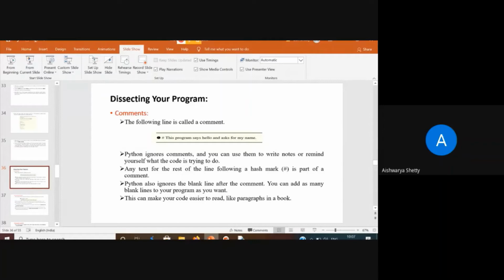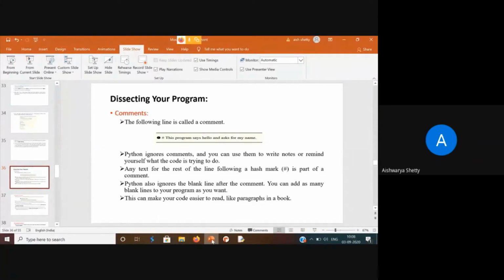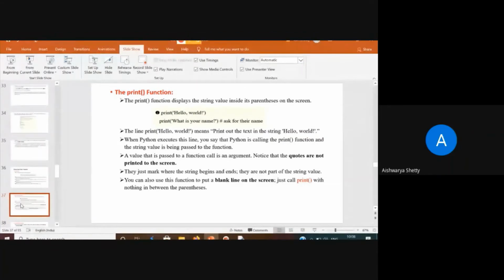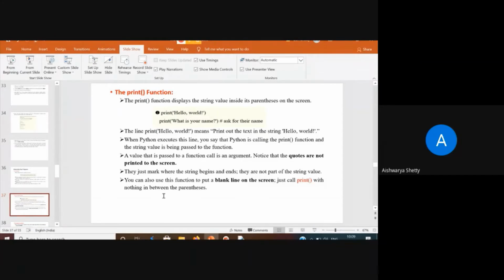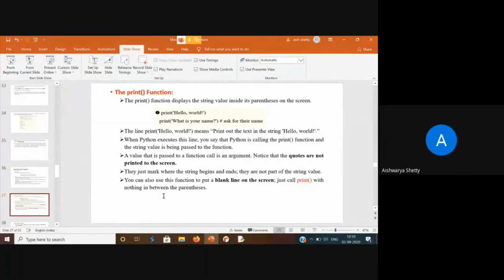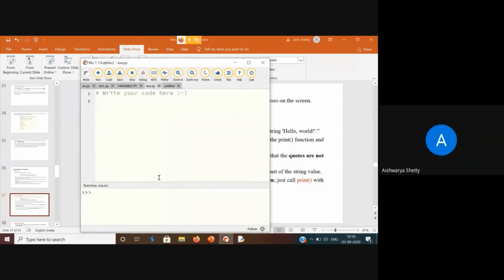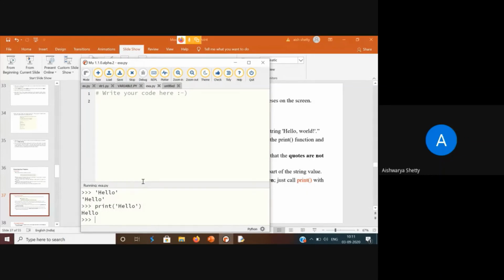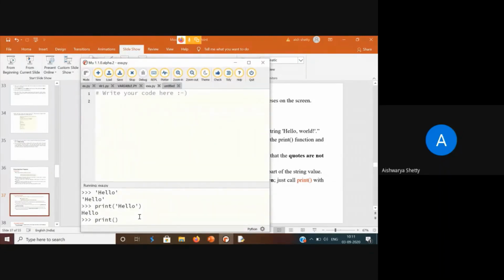ISE 18CS55 Python print function